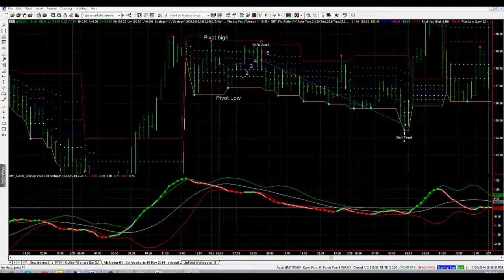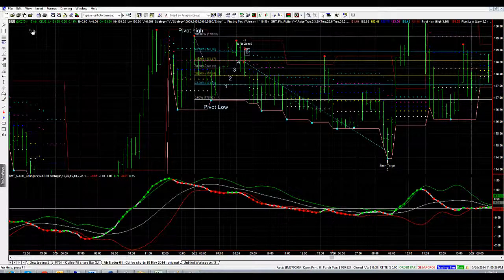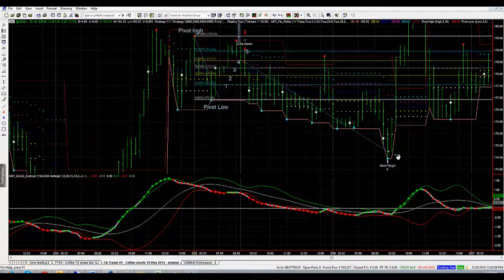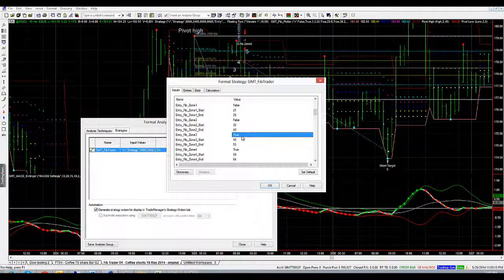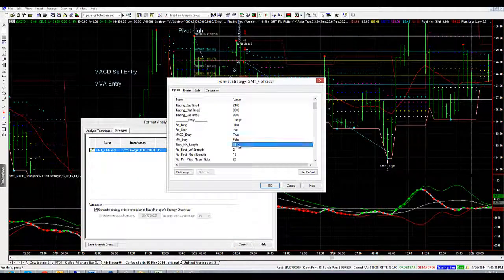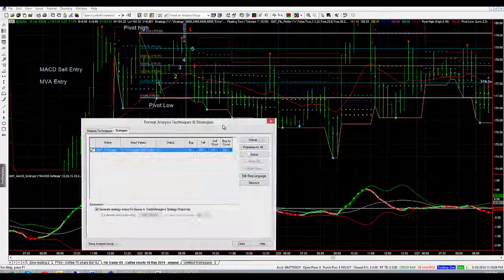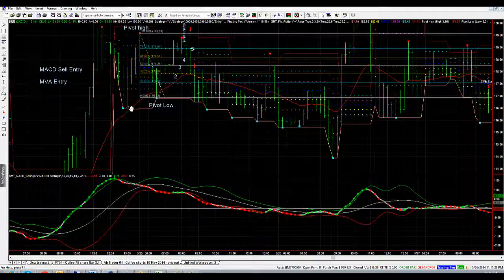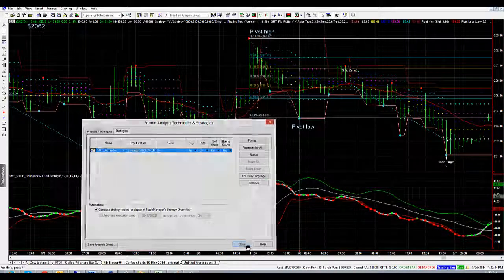Fib Trader MACD Sell Set Up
Fib Trader "MACD" sell set up is explained in this free trading tutorial video for day traders and swing traders in Forex, Futures and Stocks. The bollinger bands are used as confirmation in entry and exit in this video for the MACD we are looking for the right Fib zone to enter a sell set up trade. The key levels are important and if you follow the Fib levels we are looking for price to hit a resistance level and then a bounce off support to then look for the MACD zone entry. On this example set up we are using Coffee Futures and are looking for a Sell Set Up in Zone 5 and need the MACD to confirm the entry, in this case a red dot sell set up.

Once the bar closes on the red dot candle we are looking to enter the trade and follows on to hit target in the short trade. Remember that we need the MACD confirmation before we can enter a trade. When we add in the moving average which is standard in TradeStation what happens ?  Watch the video to find out.

If you want more information on the GMT Futures Fib Trader MACD strategy you can watch this video which shows you in more detail how we have it set up to execute. Start your day trading career in Forex, Futures and Stocks with the help of our Pro Trader Program you will also learn about the MACD trading you see in this free trading video.

Regards, Team GMT Futures

Trading involves the risk of loss as well as the potential for profit. Please be advised that any advice provided by Key Equity Education Pty Ltd including this video on MACD Trading is general financial product advice only, and your personal financial circumstances have not been considered in its preparation. Please consult your licensed financial consultant to decide if trading in Securities, Derivatives, & Foreign Exchange is suitable for your personal financial situation.